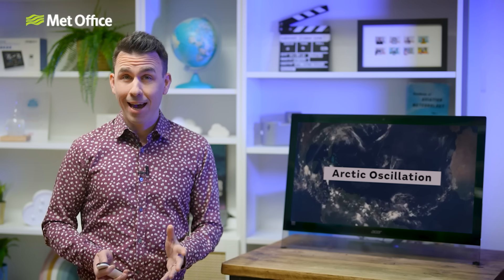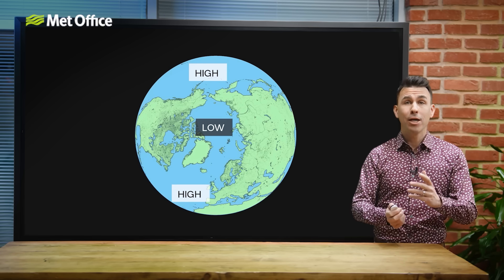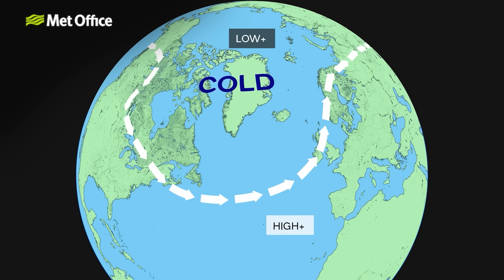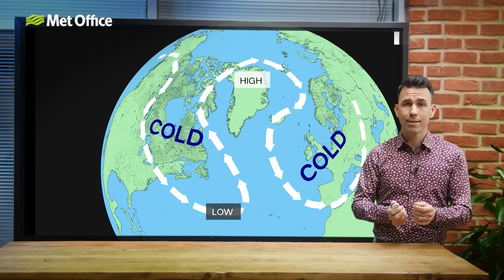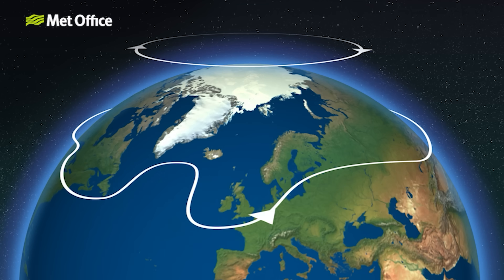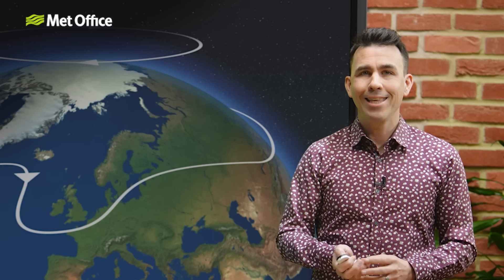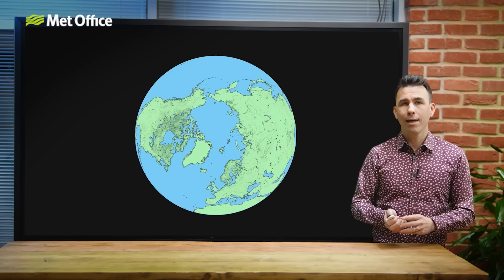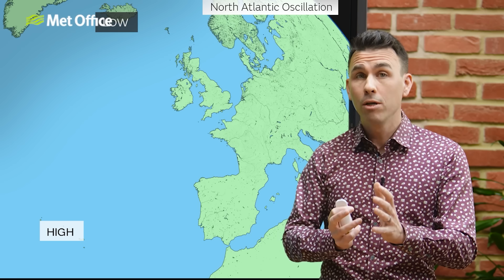Pressure contrasts that drive our weather - Met Office Explains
Discover how pressure contrasts shape the weather we experience across the UK and beyond.

In this short video, Aidan breaks down the large‑scale atmospheric patterns that influence temperature, rainfall, storm tracks and cold spells, including how pressure differences guide the jet stream and interact with other global drivers.

From stratospheric winds and teleconnections to shifts in the North Atlantic Oscillation, learn how these complex systems connect and why understanding them helps meteorologists anticipate major weather changes weeks ahead.

If you’d like to dive deeper into global drivers and teleconnections, explore more videos here on the Met Office YouTube channel.

Presented by Aidan McGivern
Filmed and edited by Adrian Holloway